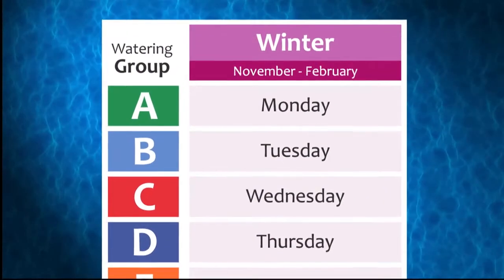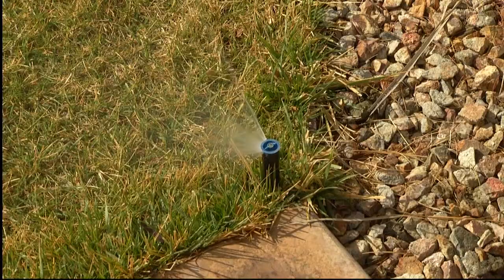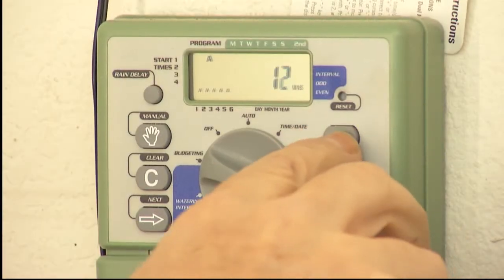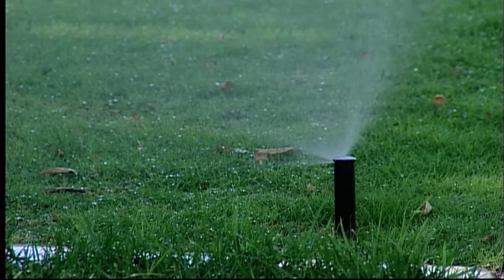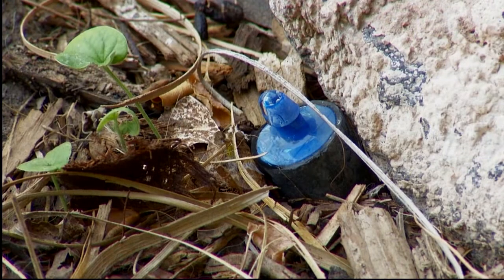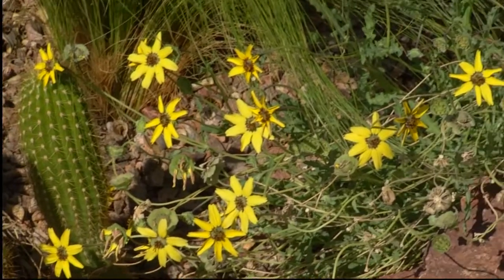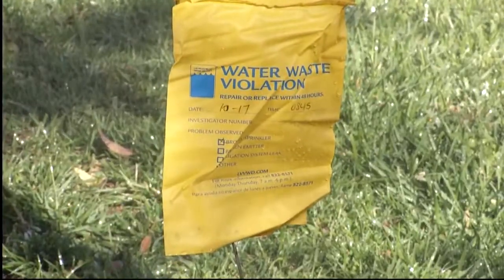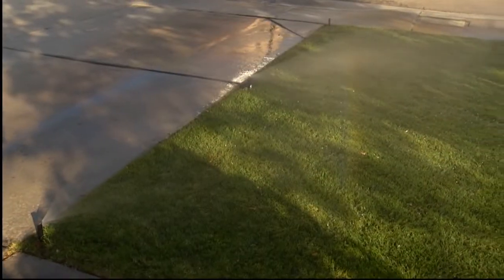Winter watering restrictions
Mandatory winter watering restrictions limit landscape irrigation to one assigned day per week from Nov. 1 through Feb. 28.